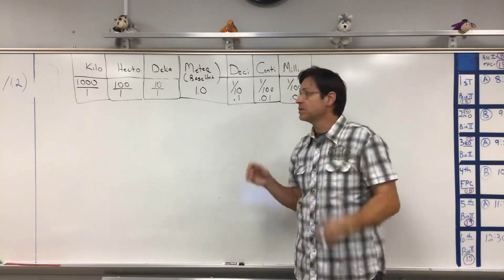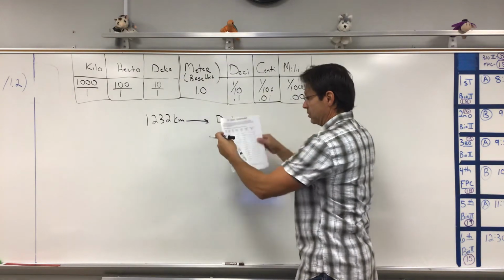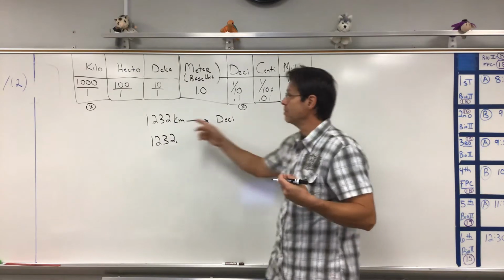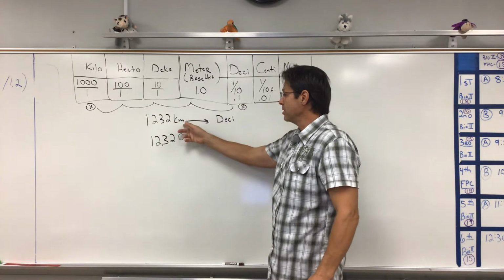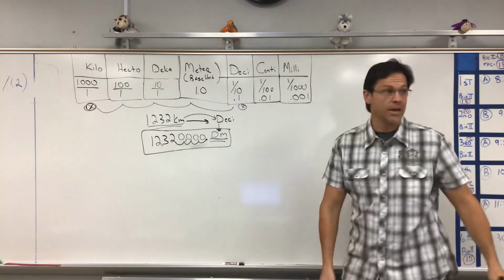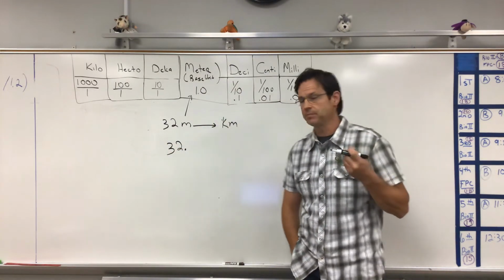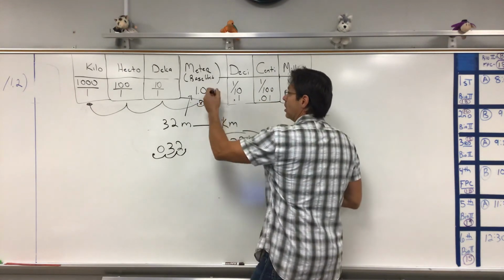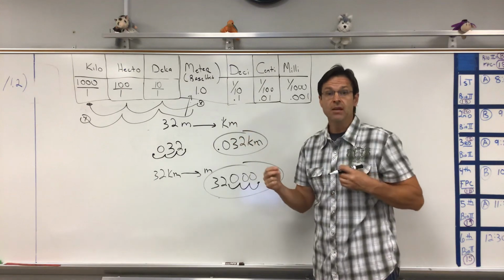September15th review metric sysytemconversions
A review on moving decimal point within the metric system